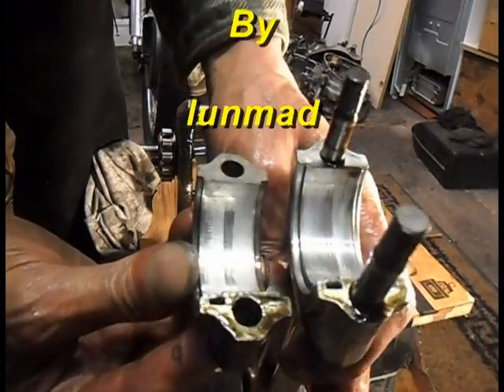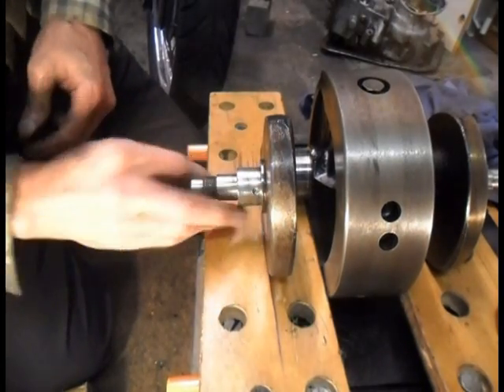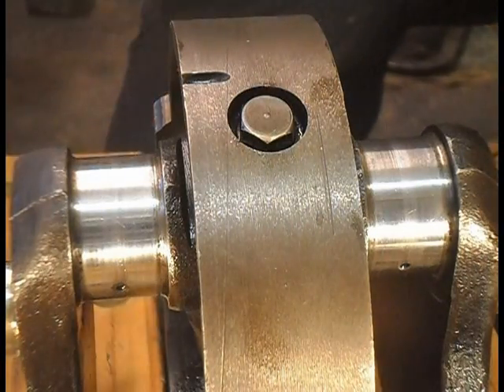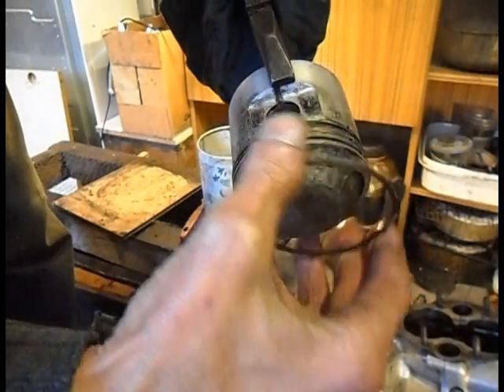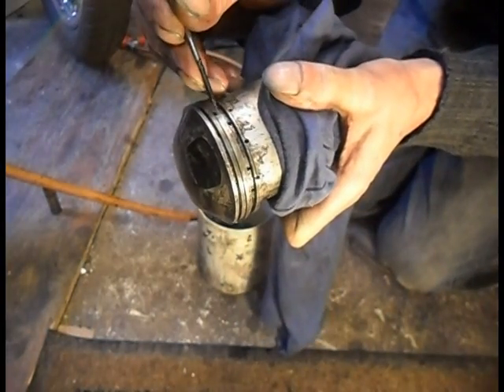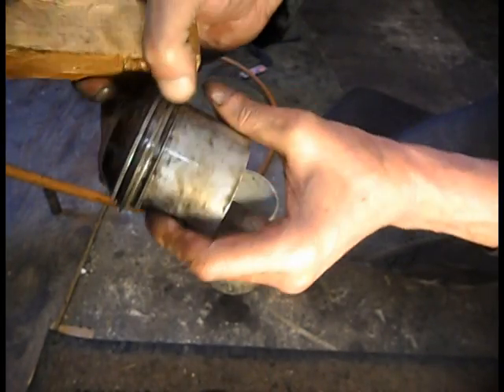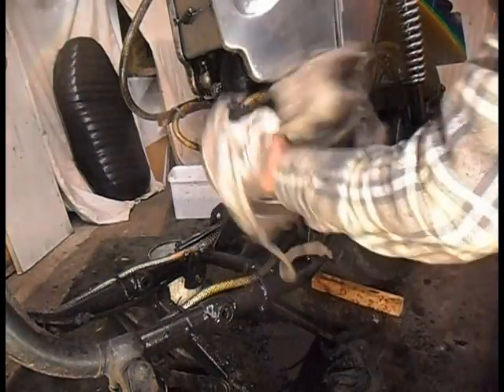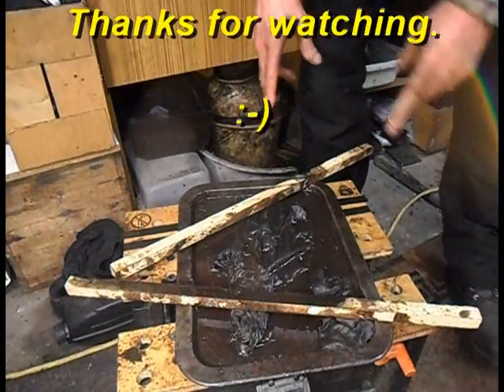triumph t120 engine rebuild part 8